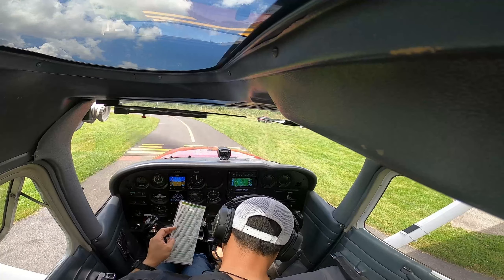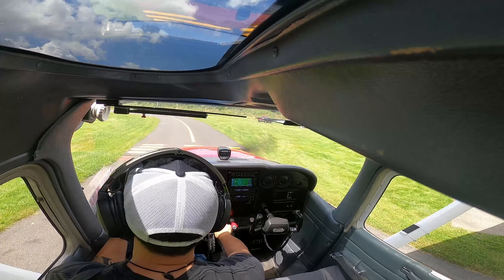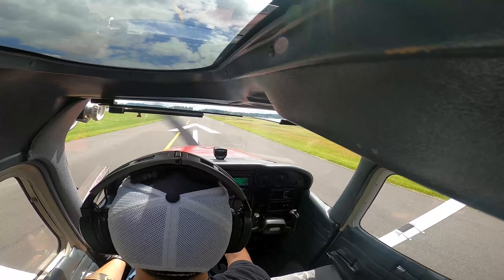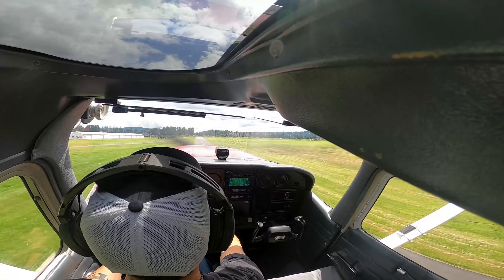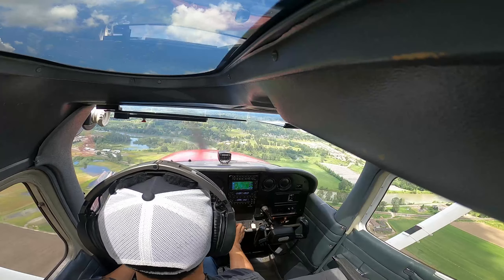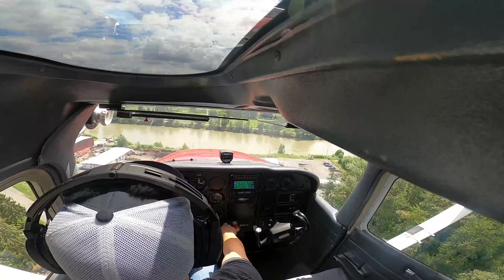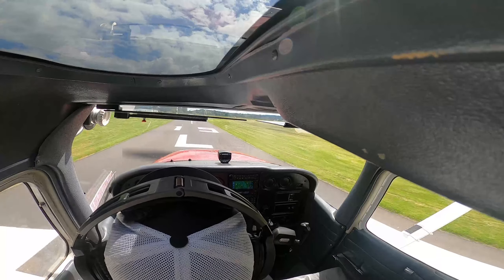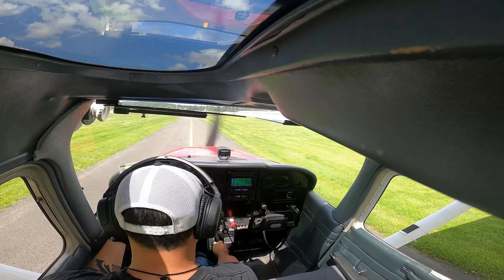Solo Flight 06 11 2022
S43 Harvey Airfield
First Solo Flight in Pattern